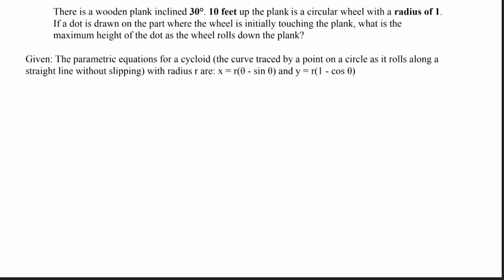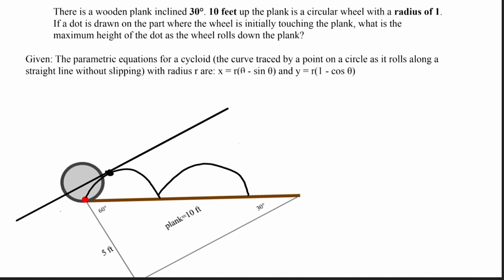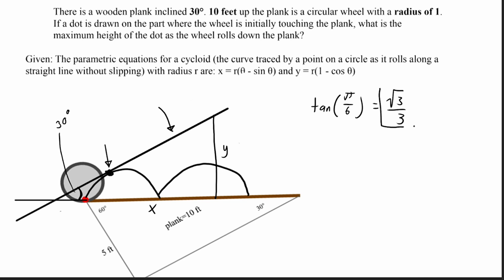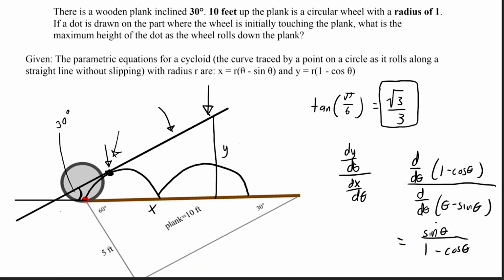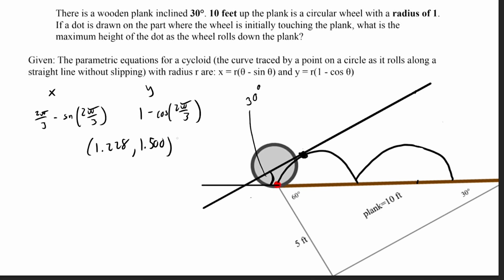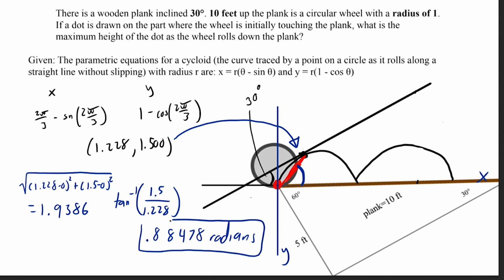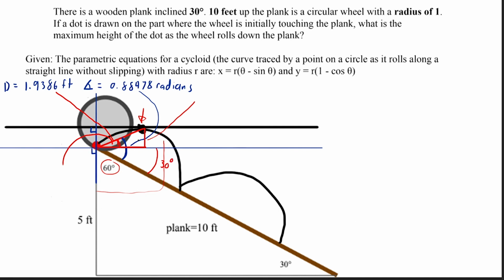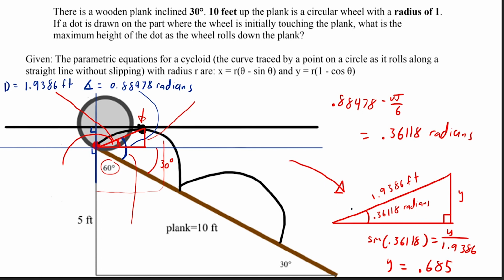Using Cycloids to Find the Max Height of a Point on Rolling Ball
In this video, we work with cycloids to find the maximum height of a dot on a ball rolling down a plank.